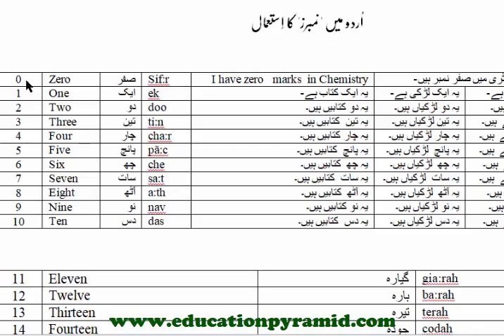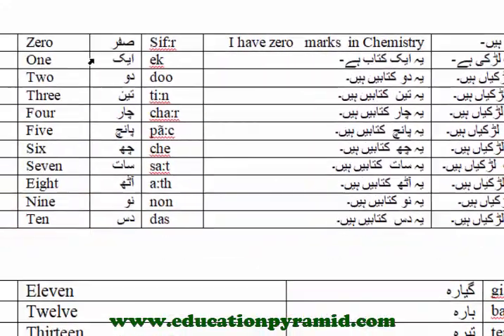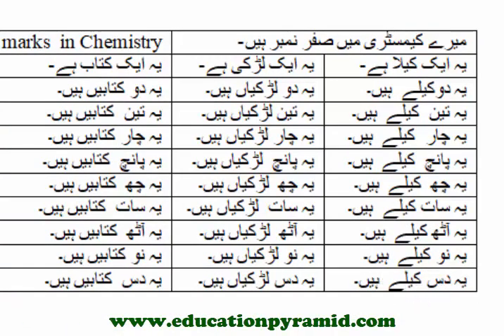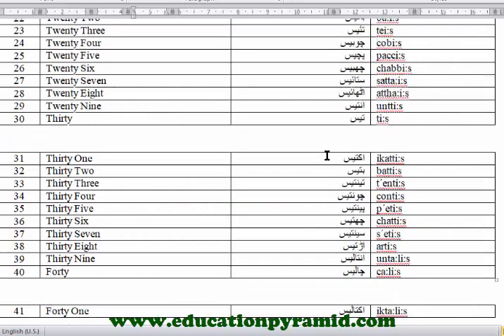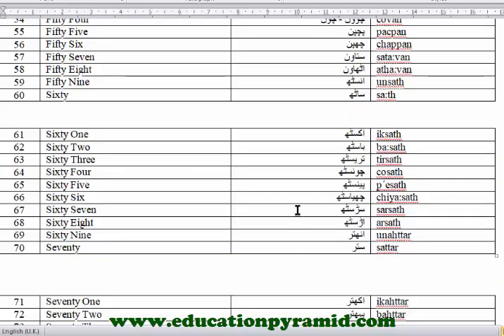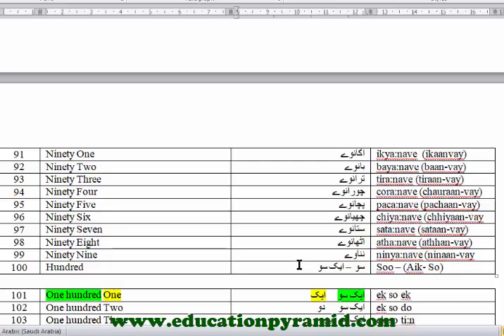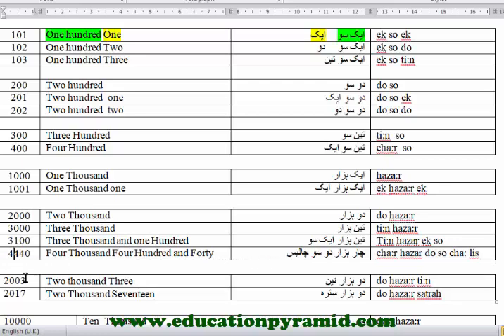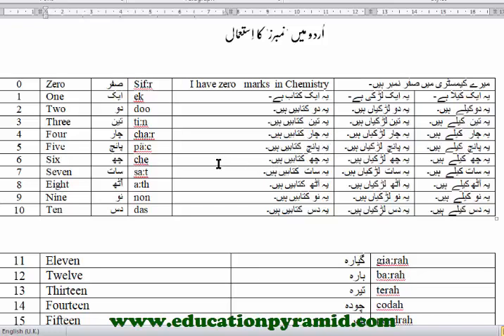Lesson-43: Course-1 (Use of Numbers اعداد): Urdu Language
In this lesson, we will learn the use of Numbers in the Urdu language. This video tutorial is a part of Urdu language course for 'non-native Urdu speakers' uploaded on '
For online paid Urdu practice sessions, please fill the following form.